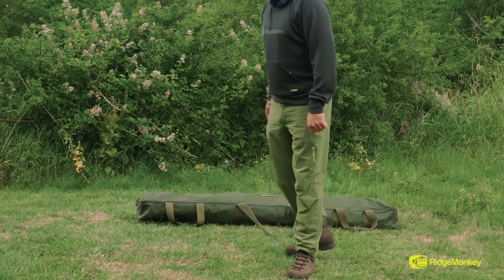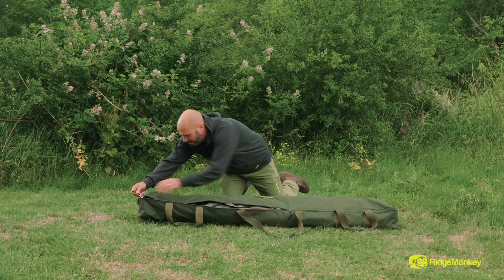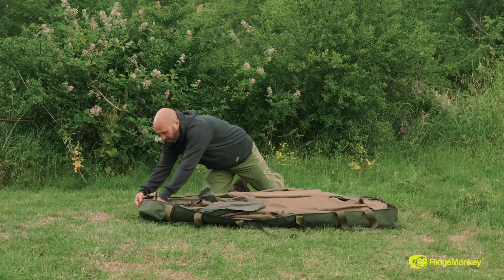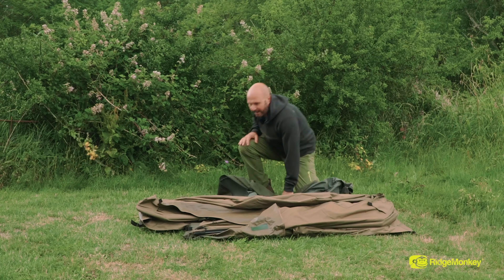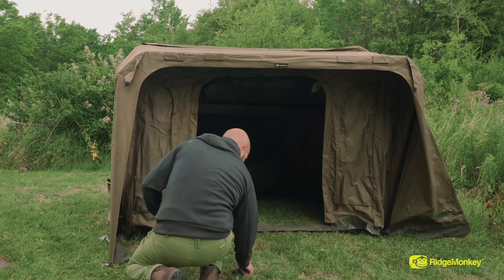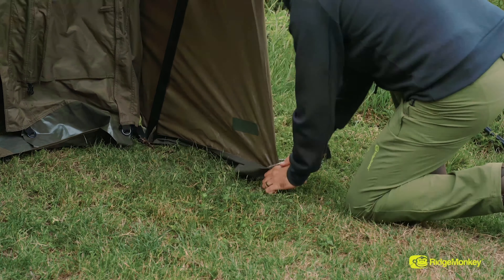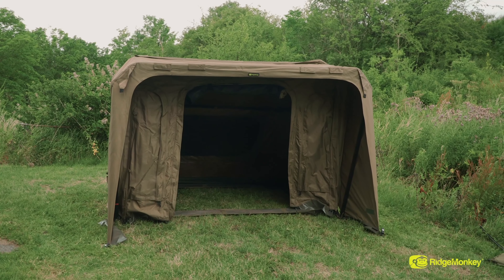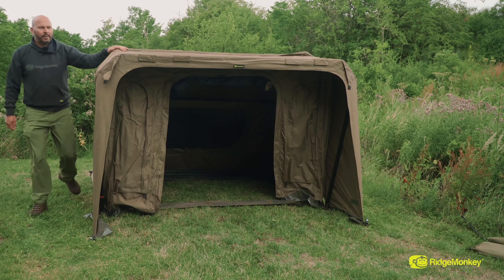RidgeMonkey Escape XF prémium sátor gyors felállítási útmutató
RidgeMonkey Escape XF2 Standard with Plus Porch Extension sátor frontpanellel

A RidgeMonkey Escape XF Bivvy termékszériát az összerakási sebesség-gyorsaság, kellő erő és stabilitás plusz természetesen a kényelem mentén tervezték meg, tökéletes terméked adva azon horgászok kezébe, akik hosszabb időt töltenek a vízparton.

Élvonalbeli technológiákat használva jött létre a XF2 Standard sátor, mely 2 ember számára nyújt tökéletes védelmet 2 ágyhellyel. Egy ember számára is tökéletes, így több hely lesz a poggyász és felszerelés számára.

A sátor megerősített rögzítési pontokkal rendelkezik, beleértve a magas teherbírású csapokat is. A maximális biztonság érdekében, iharoszlopokkal és feszítőkötelekkel is rendelkezik.

Anyaga CPAI-84 lángálló szövet 300D HydroX felülettel. Ez elősegíti a maximális szél és vízállóságot, a tökéletes légáteresztőképesség mellett, UV50+ ultraibolya védelemmel. A RidgeMonkey sátrak tökéletesen védnek bármilyen külső hatástól.

Méretek:
- Magasság: 1900 mm
- Szélesség: 2400 mm
- Mélység: 2400 mm
+ 800 mm vízterelő

Összehajtott méret: 2000 mm x 420 x 220 mm

- Sátor súlya: 27 kg
- Kiegészítők súlya: 7kg

Jellemzők:

- Szupergyors szerelés és csomagolás a belső alumínium X-kerettel
- Szélálló, vízálló, lélegző 300D ripstop HydroX CPAI-84 lángálló anyag UV50+ ultraibolya védelemmel
- Levehető előlap különféle konfigurációkkal
- Nagy teherbírású YKK cipzárak teljes körű vízállósággal
- Mágneses botrögzítők
- Megerősített rögzítési pontok, nagy teherbírású leszúrókkal
- Hordtáska mellékelve
- Védett + bejegyzett formatervezés

A sátorhoz járó frontpanel specifikációi:

Méretek:
- Magasság: 2000 mm
- Szélesség: 2400 mm
- Mélység: 2000 mm

Szállítási méret: 1300 mm x 400 x 200 mm

- Súlya: 15 kg